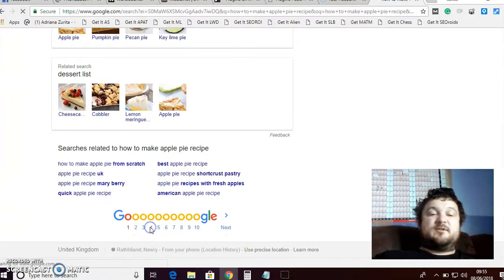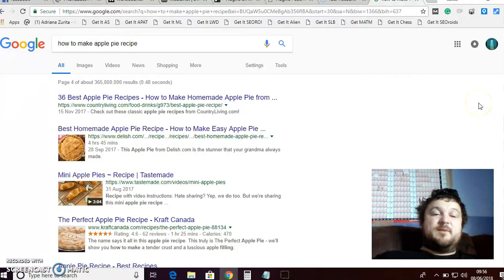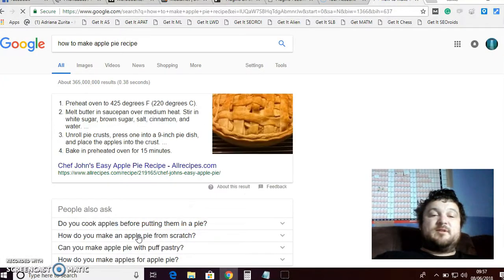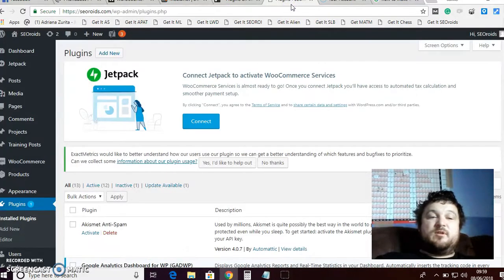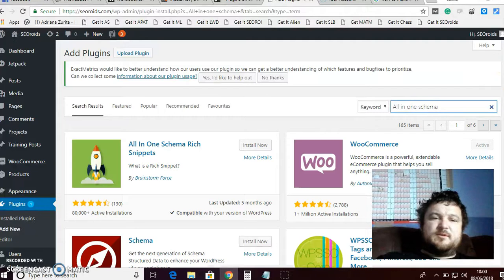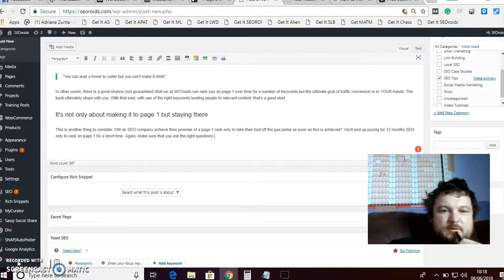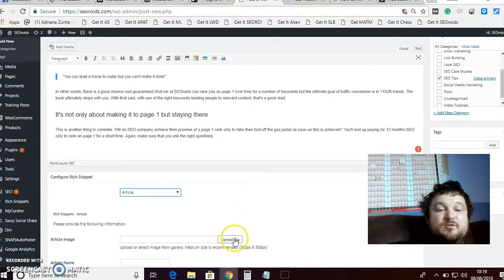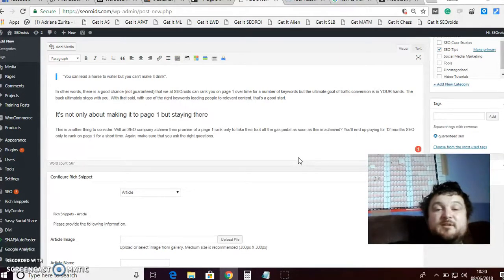How To Do Your Rich Snippets Easily with a WordPress Site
A simple PlugIn - All In One Schema Rich Snippets. With this plugin on WordPress, you can quickly and easily do your Schema Rich Snippets and stand out in the Search Engine results.